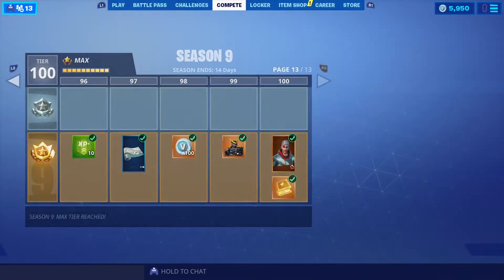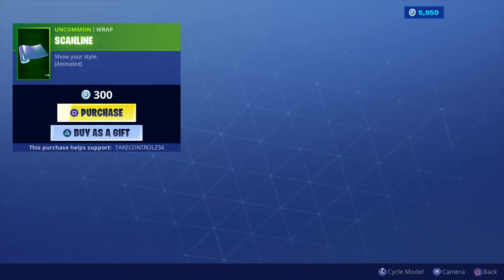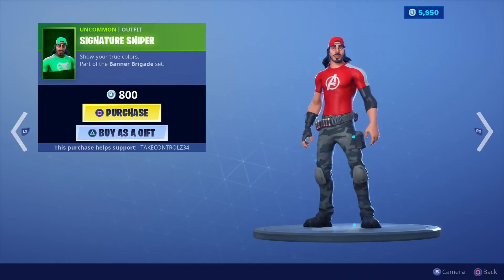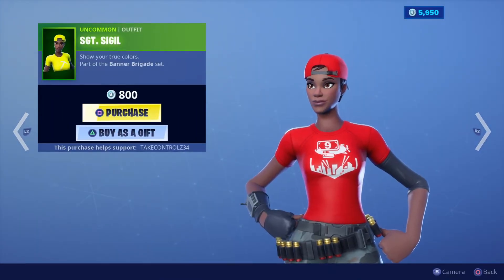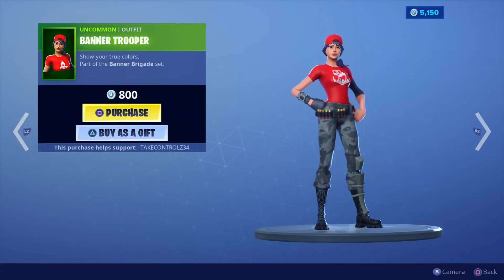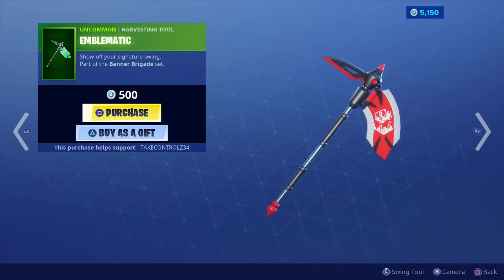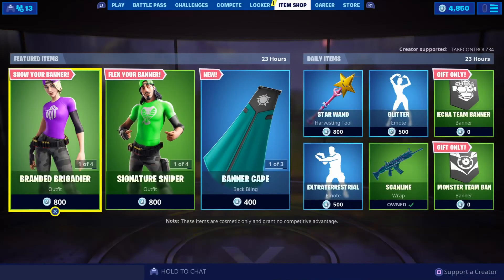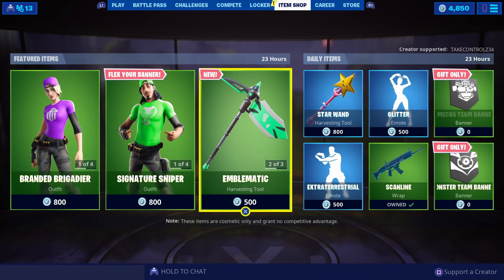Fortnite new skins.banner brigade.Banner skins - Crazy new wrap